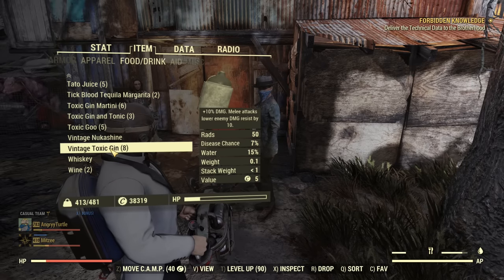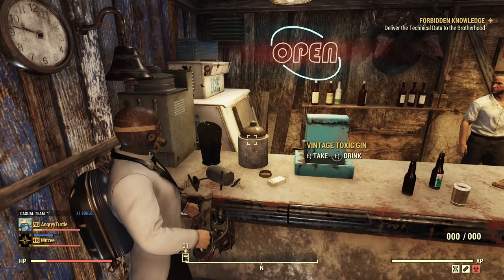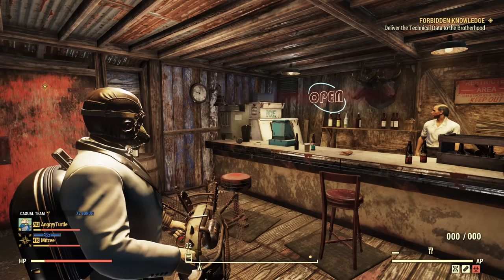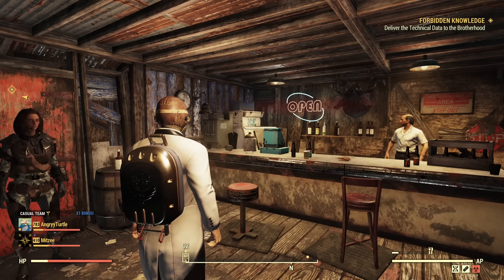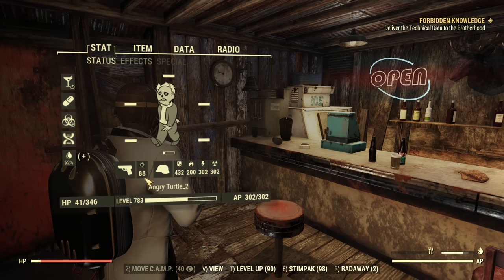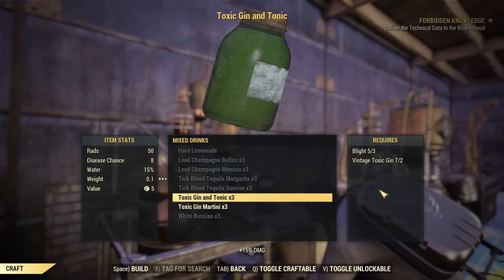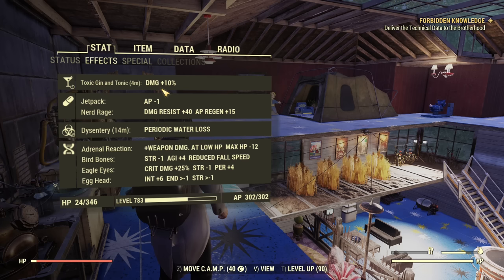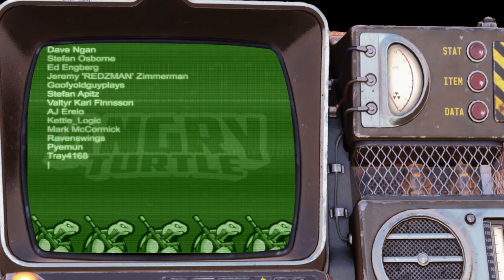Awesome New Alcohol!!! Vintage Toxic Gin - Fallout 76 Steel Reign